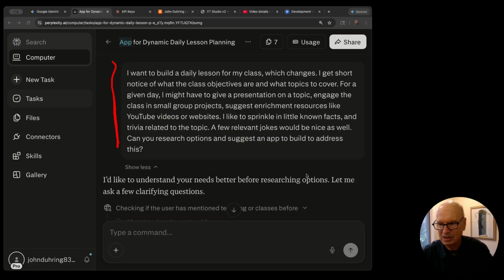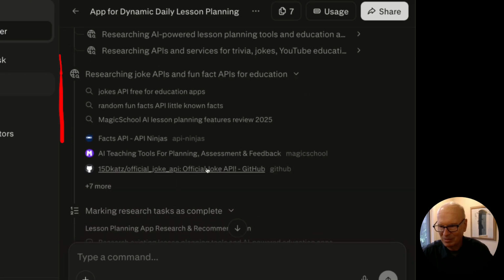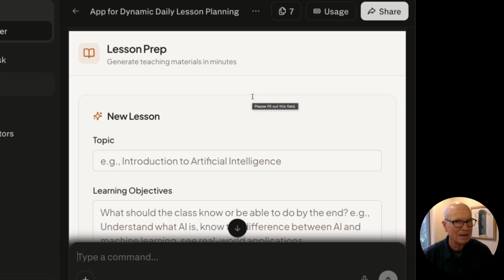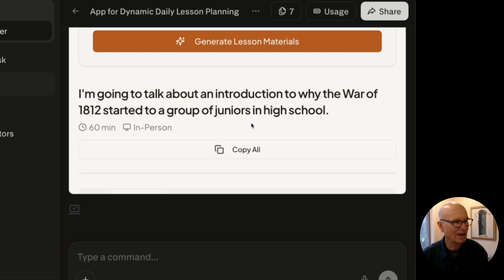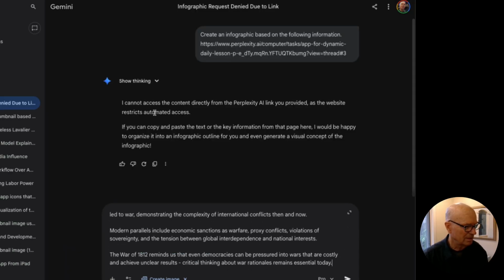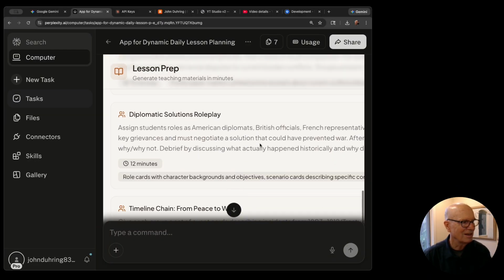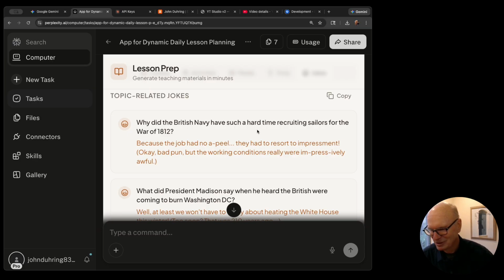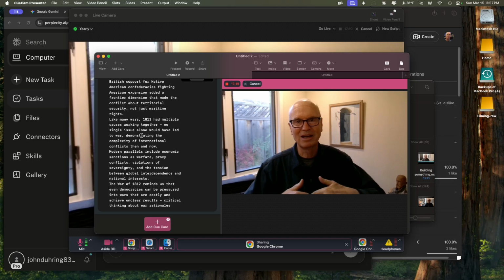I Created a Visual Lesson Plan and CueCam Presentation with Perplexity and Gemini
Build a Custom AI Lesson Plan App in Minutes with Perplexity & Gemini!

Are you an educator who needs dynamic, high-quality lesson plans on incredibly short notice? Stop scrambling and start leveraging the power of agentic AI.

In this video, I walk you through my exact multi-LLM workflow to go from a simple idea to a complete, visualized presentation in minutes. I needed a 60-minute lesson plan for high school juniors connecting the causes of the War of 1812 to current events. Instead of searching the web for hours, I had AI build me a tool to generate it instantly.

I used Perplexity's computer interaction capabilities to build a custom dashboard application tailored to my specific pedagogical needs. Perplexity scaffolds tasks, using distinct sub-agents in parallel to find research materials, trivia, resources, and even jokes. It generated a structured lesson outline, key talking points, activities, and enrichment resources using the Anthropic/Claude API within Perplexity.

I then moved that into Google Gemini to instantly create a beautiful, accurate infographic summary (seen in the thumbnail). And, I dragged the infographic and paste the raw text directly into CueCam to generate interactive cards for an immediate, effective classroom presentation.

0:00 - Introduction & Using Perplexity to build a custom app
0:18 - The Premise: Creating a "one-off" lesson tool
1:06 - How Perplexity uses sub-agents for parallel processing
1:49 - App Dashboard Demo: Inputting the War of 1812 prompt
2:50 - Generating the lesson materials (Outline, Key Points, Activities)
3:51 - Multi-LLM Workflow: Moving to Google Gemini for infographics
4:25 - Integrating visuals and text into CueCam for presentation
5:17 - Reviewing the content: Activities, Trivia, and (Dad) Jokes
7:02 - Conclusion: This workflow applies to ANY subject domain!